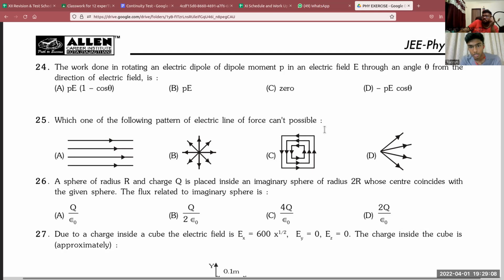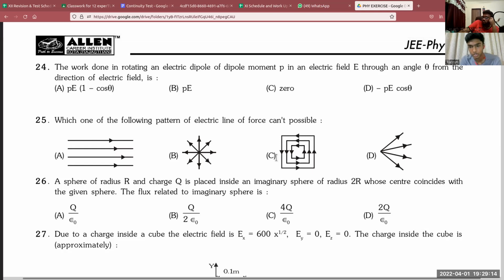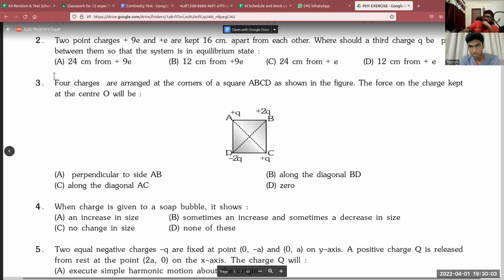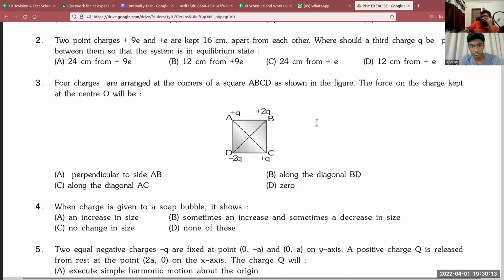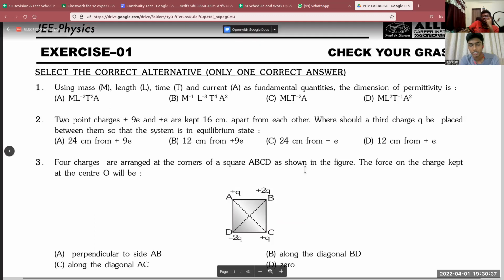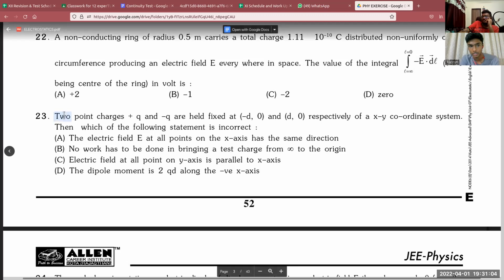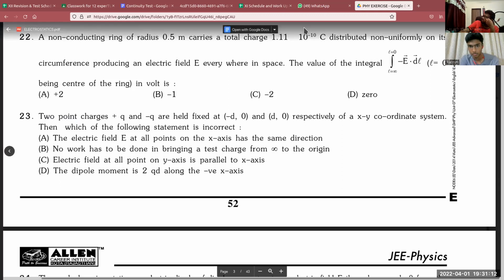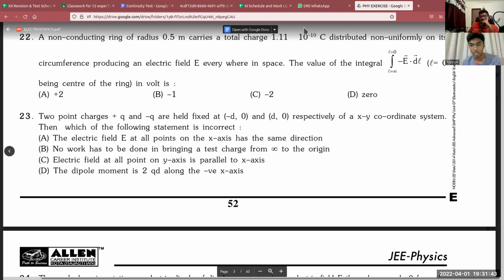Tarrun Senthil VIVA